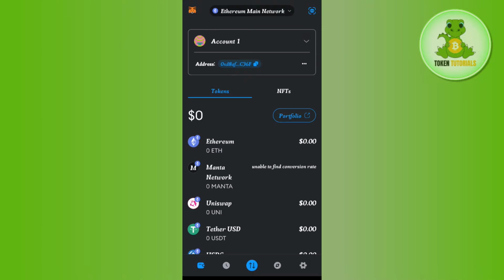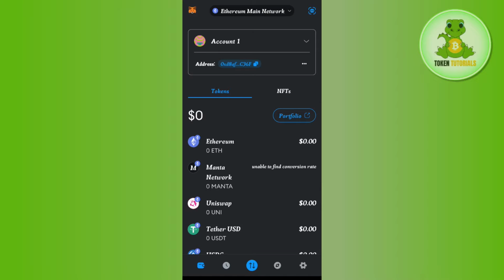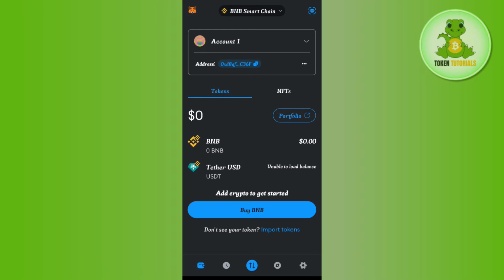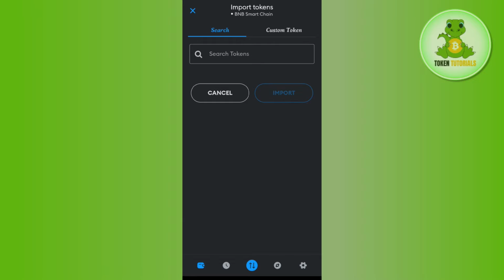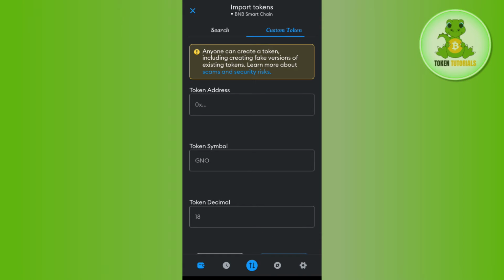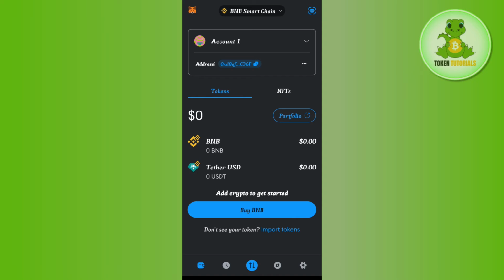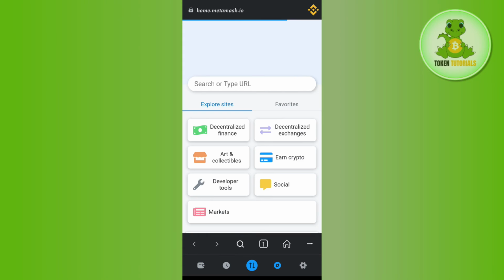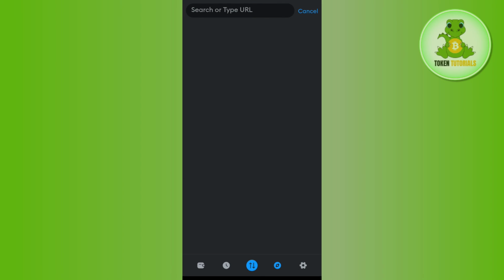How to Buy Tokens on Pancakeswap with Metamask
Welcome to Token Tutorials! In each video, I will show you How to Buy Tokens on Pancakeswap with Metamask